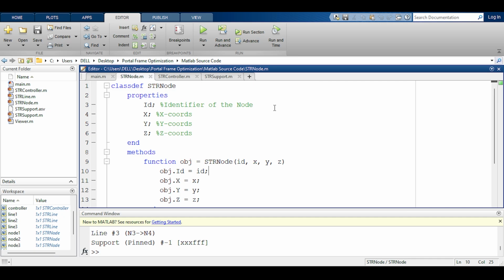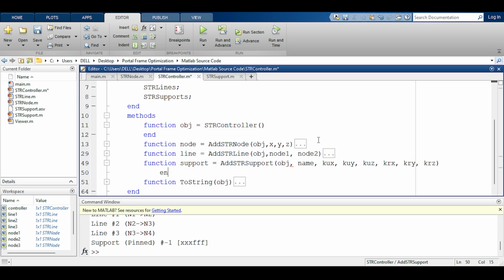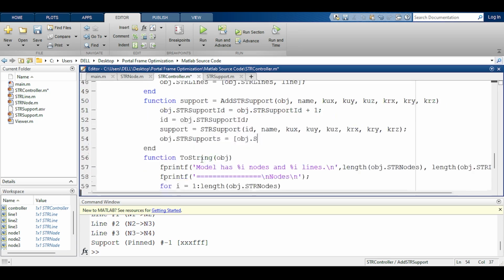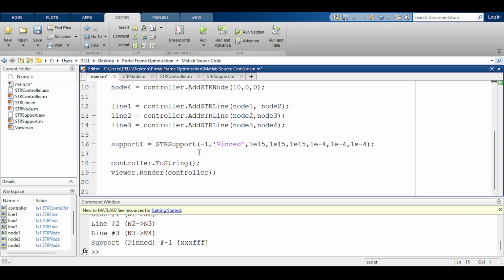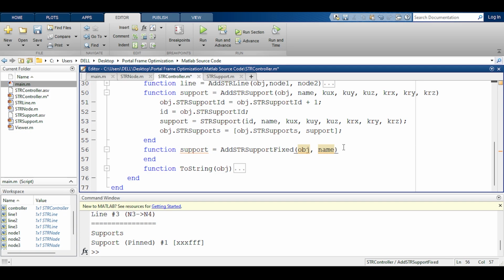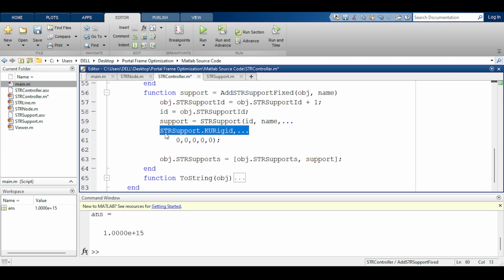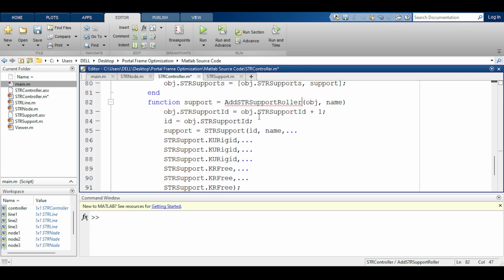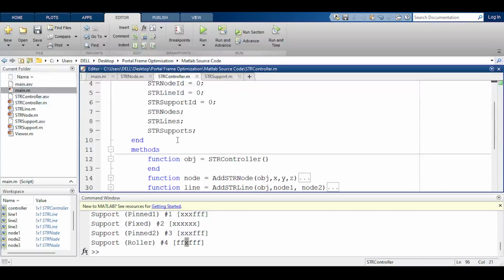Programming the Finite Element Method using MATLAB - Part 9: Adding STRSupport to Controller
Current Video Ideas for the Future:
- 3D elements in Dams or soil-structure interactions

Timestamps:
0:00 Hello Everyone!
1:09 Adding the Support to the Controller
13:00 That's that!